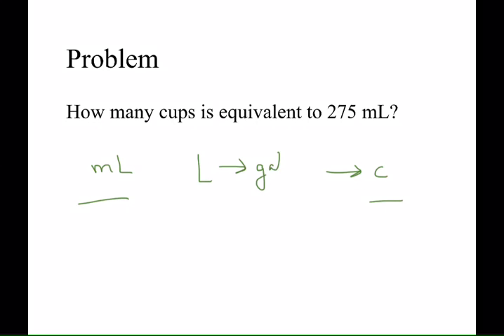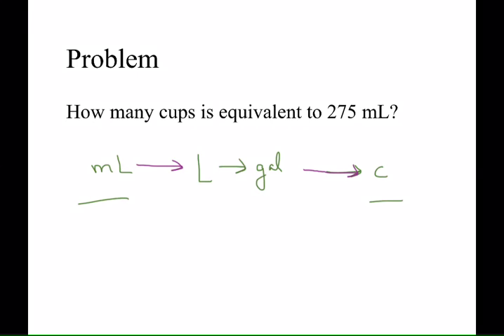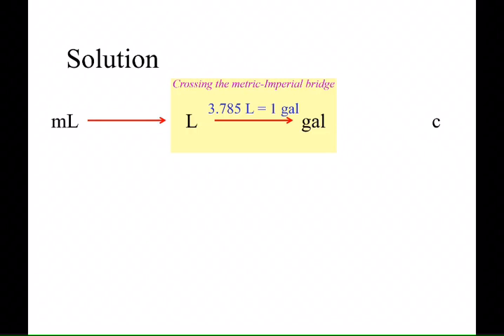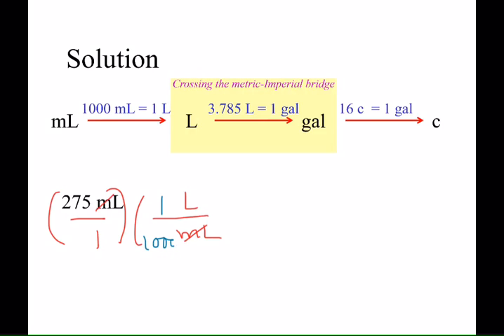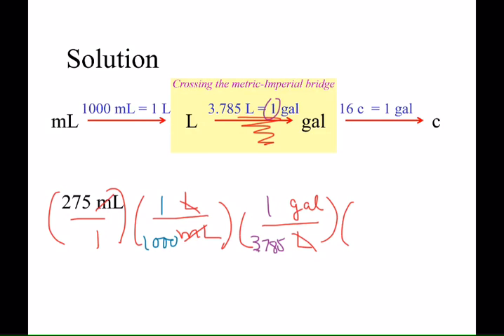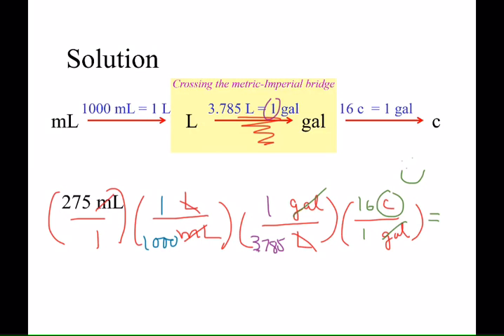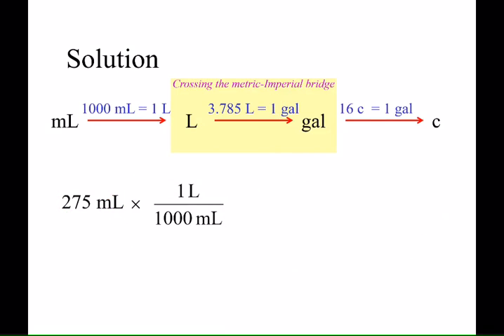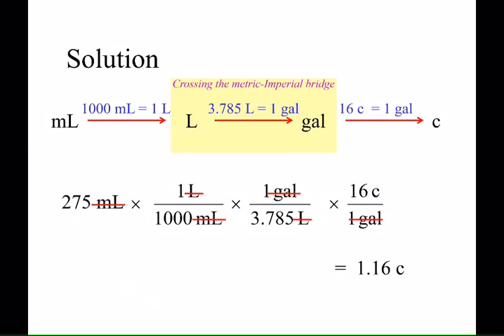CHM122 6_5 Factor Label Problem D